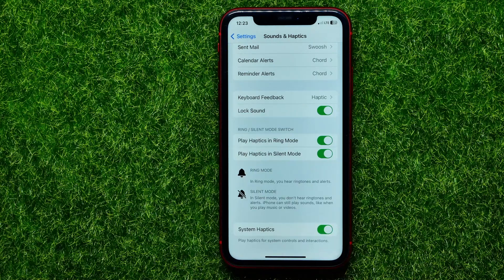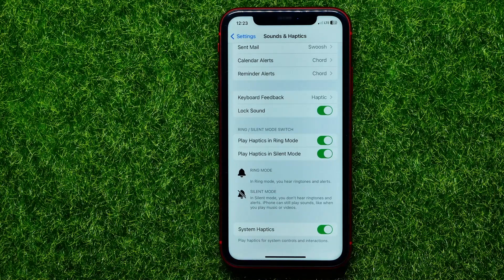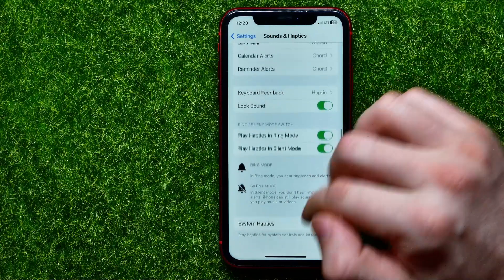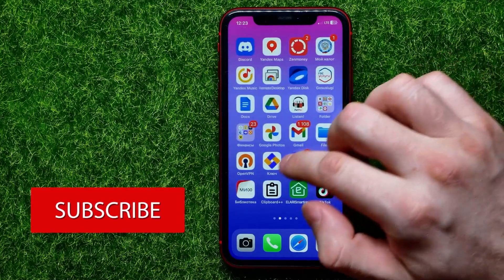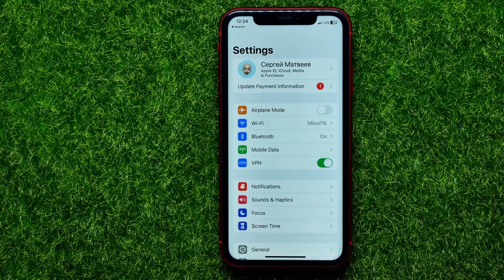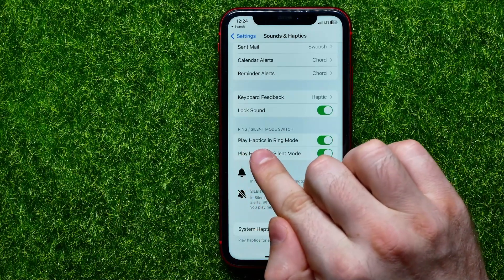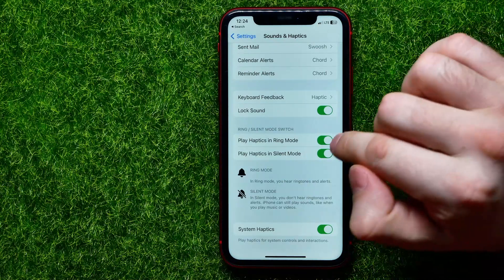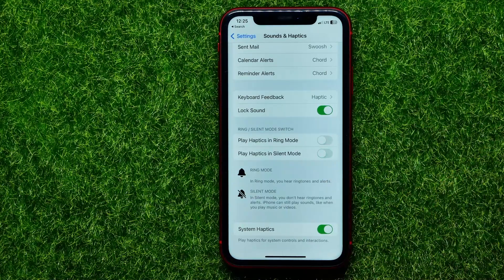How to Enable & Disable Play Haptics In Ring Mode on iPhone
In this video i show simple way how to enable & disable play haptics in ring mode on iphone